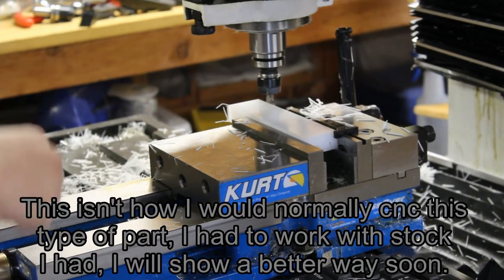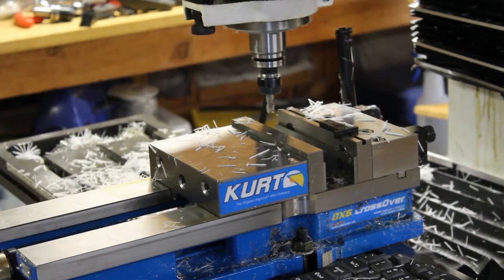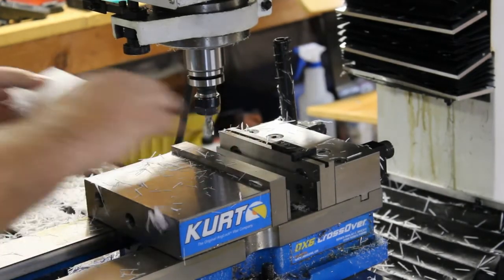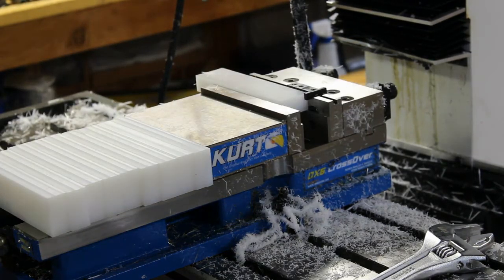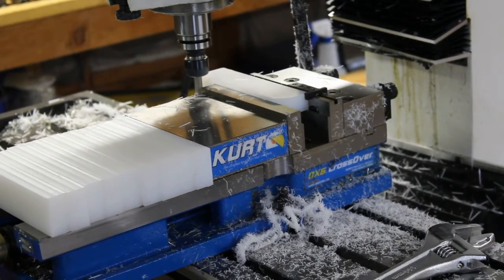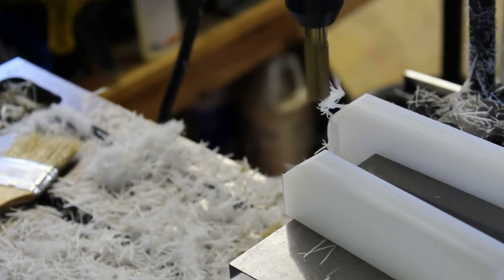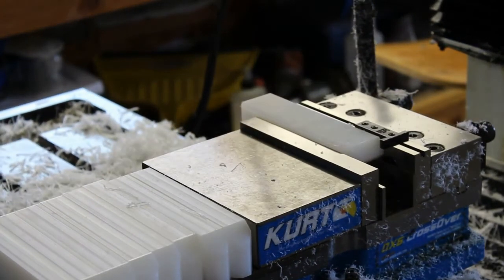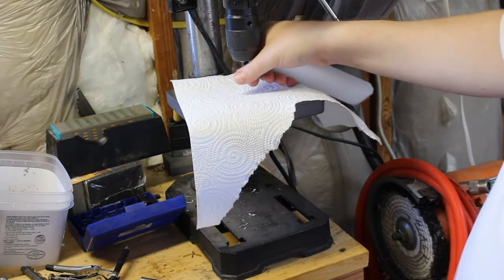PM-940 mill making it's first cnc parts. - Thing 5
PM-940 CNC conversion, cutting its 1st full job.
Cutting UMHD, pretty basic job. This isn't how I would normally cut this job but had to work with the stock I had.

Sub me there will be tons more to come.